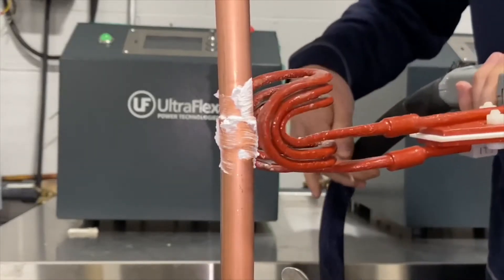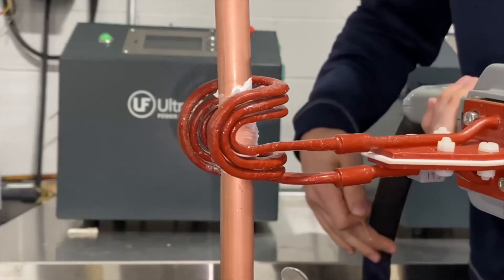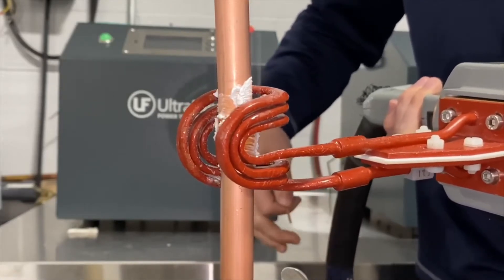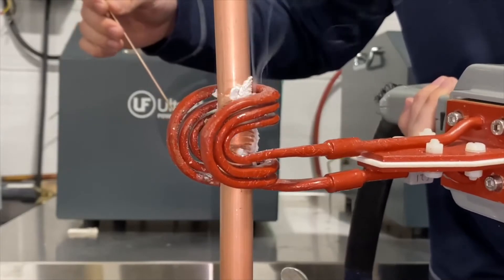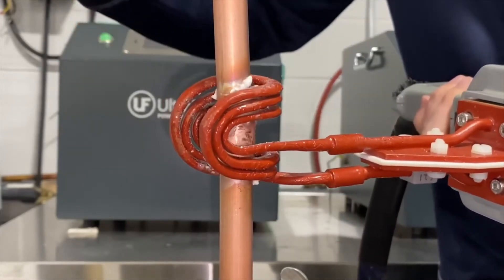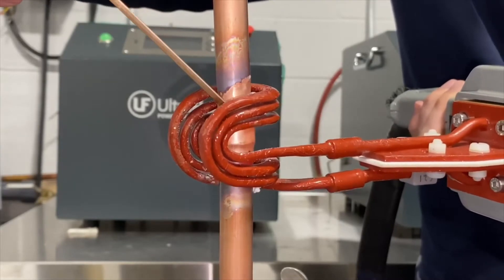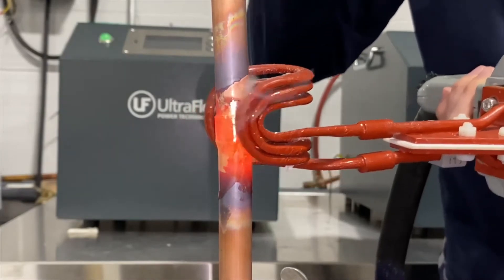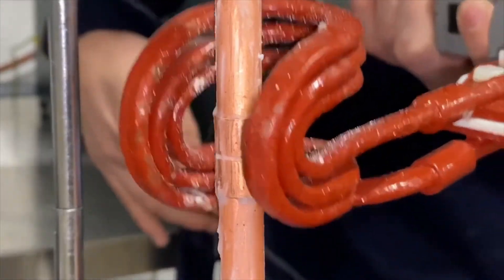Induction Brazing of Copper Tubing and Couplers with UBraze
Objective:

A customer who specializes in the HVAC industry and in particular in the production of refrigerated food displays is considering using induction heat for their brazing operations.

The samples parts that we received for tests are of different sizes and shapes. For this test, we will use induction heating to braze a 3/8” tube with a 3/8” coupler, a 1/2” swedged tube, and a 5/8” swedged tube.

The objective of this application test is to prove induction as a reliable brazing solution and to produce enduring and repeatable brazing joints. An additional requirement for this application test is the possibility to use one coil for every size of the parts.

Equipment: We used UltraHeat W Series - 10 kW induction heating system and UBraze Handheld gun.

Process:

To demonstrate the advantages of the induction brazing process we made two tests. The first one was with the smaller pipes and the second one with the largest tubes. The key process requirements from a customer were for the temperature – max 1450°F (788°C) and the heat cycle time – between 10 and 20 seconds per joint.

We successfully brazed both size pipes. The largest was done in about 20 seconds and the smallest in about 15 with the same coil. The power that we used was only 7 kW - available due to the coil design and the temperature of the process was 1600°F (871°C).

Benefits:

This test shows brazing and hand feeding of alloy. With additional fine-tune of the power supply to output 10 kW, the cycle times would decrease. Pre-form rings would increase the repeatability of each cycle.

The main benefits of implementing induction heating equipment are energy efficiency based on repeatability heat cycle and increase productivity.